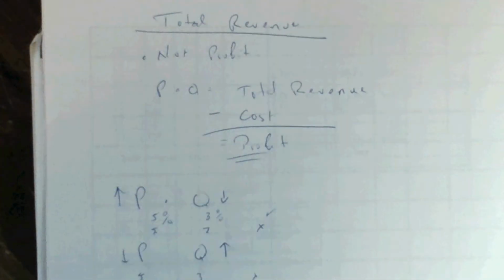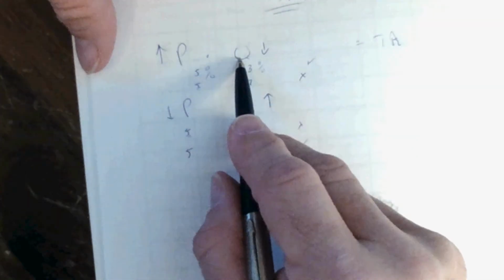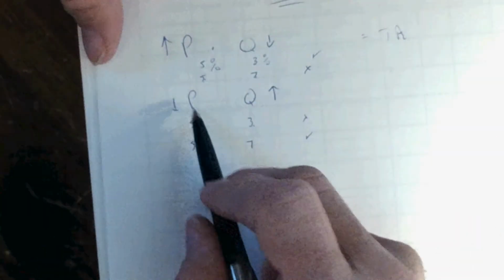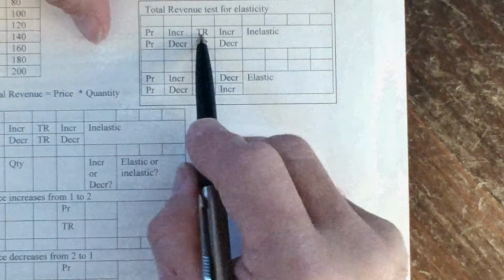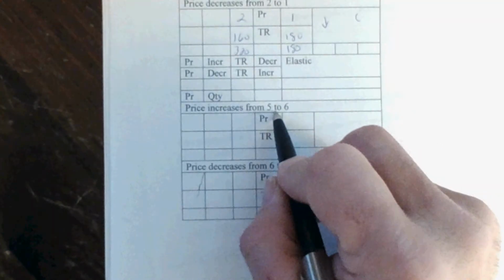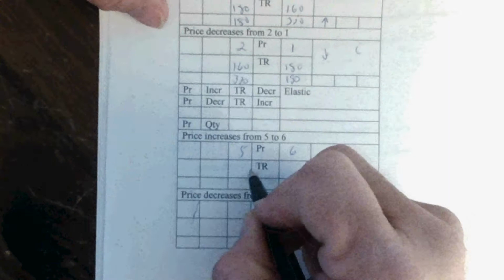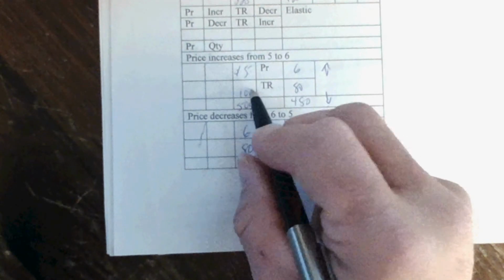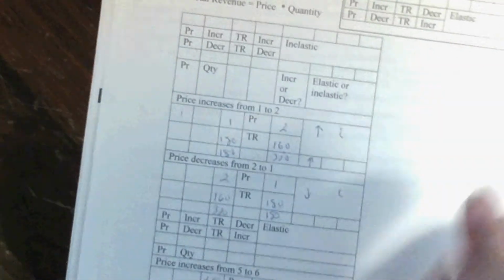Total Revenue Test for Elasticity